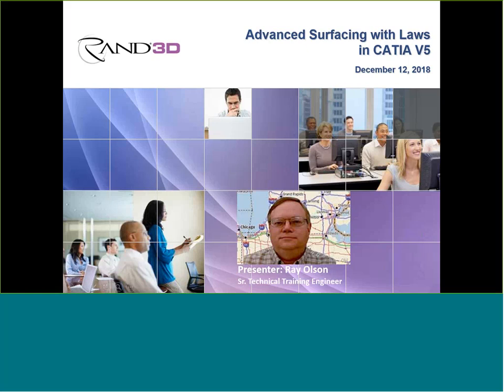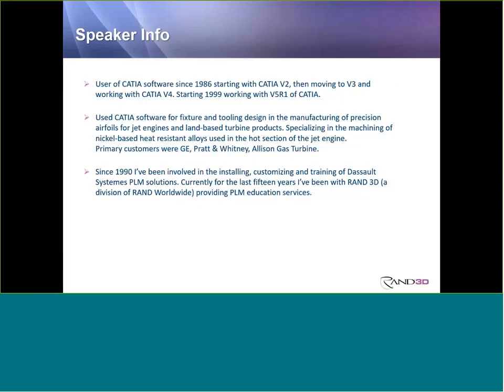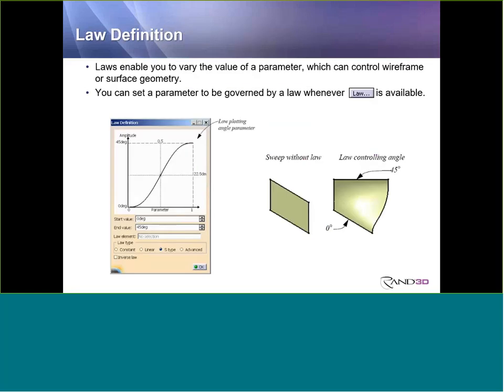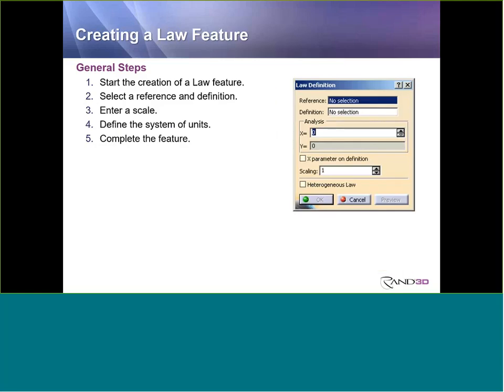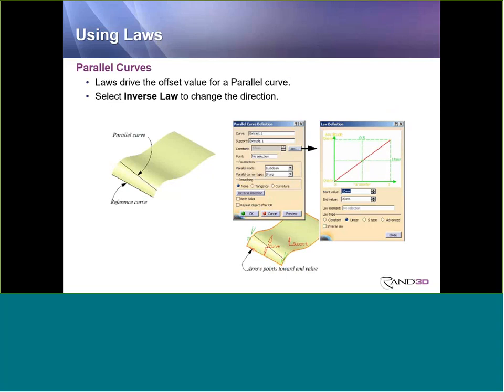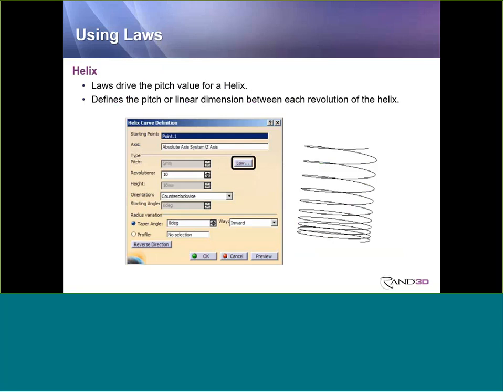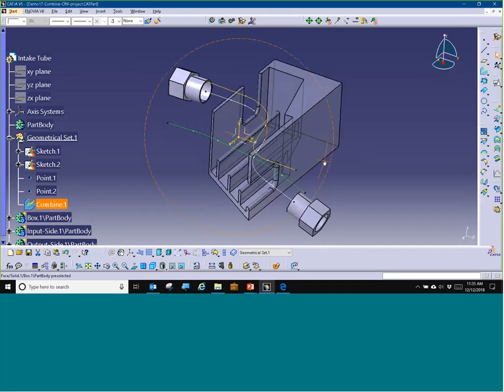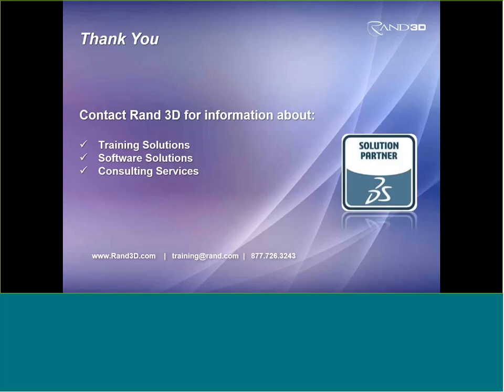Rand 3D Webcast: Advanced Surfacing with Laws in CATIA V5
Spend 40 minutes with Rand 3D Technical Training Engineer, Ray Olson, to learn how laws are used to create advanced surfaces in CATIA V5.

This topic is covered in more detail in the Rand 3D training class, CATIA Advanced Surface Design.